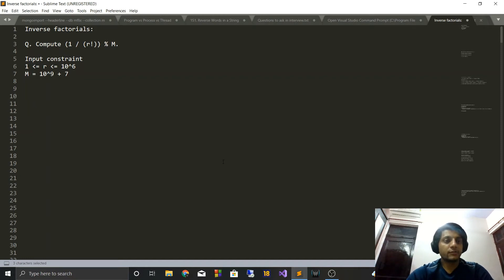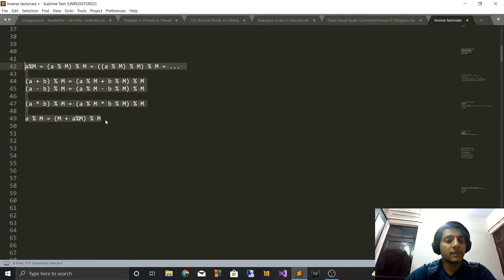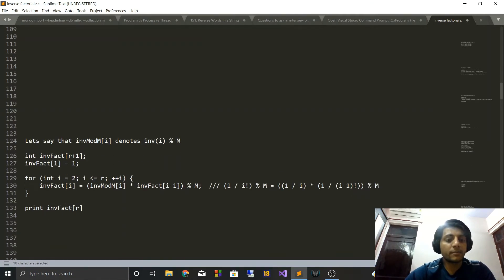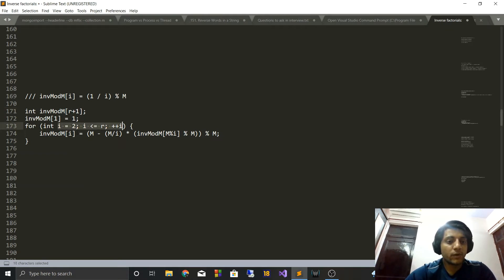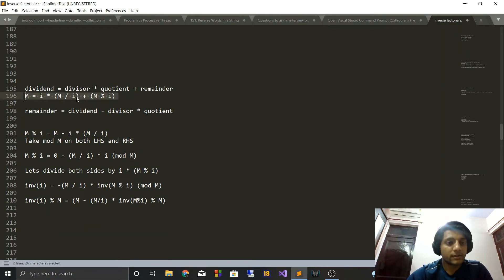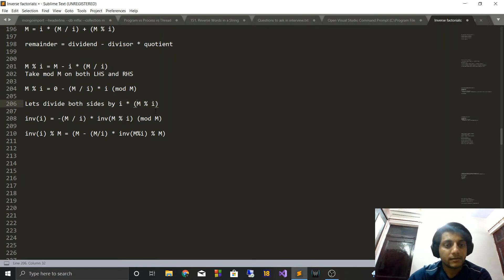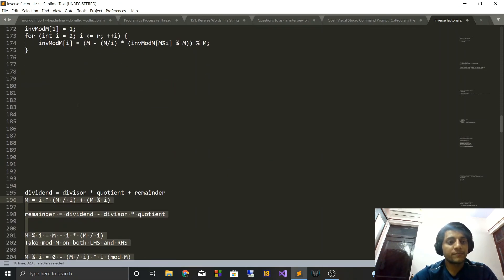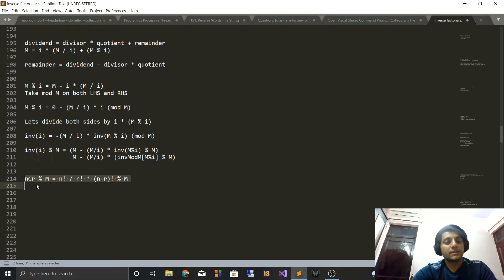Modular inverse and Inverse Factorial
In this video I have discussed how to compute modulo inverse and inverse factorial. Inverse factorials have many applications especially in computing nCr (mod M). This is a very commonly asked question in coding interviews and coding contests like ACM ICPC, Google CodeJam, Facebook HackerCup etc.

Trust me the technique and formula which I have discussed here will absolutely blow your mind.